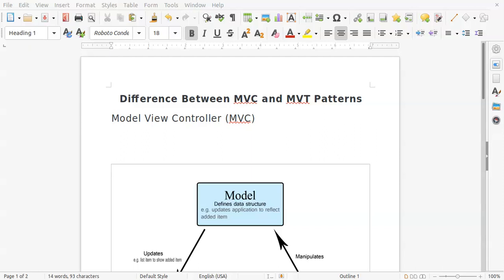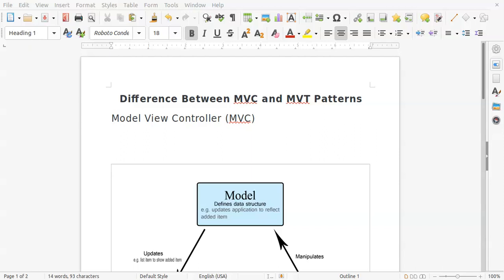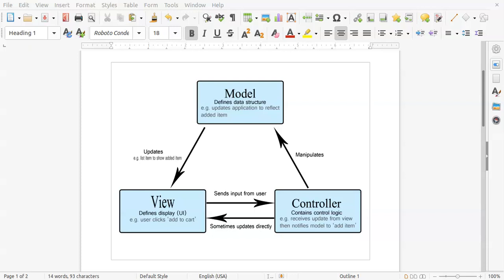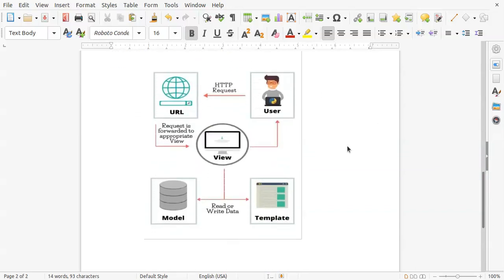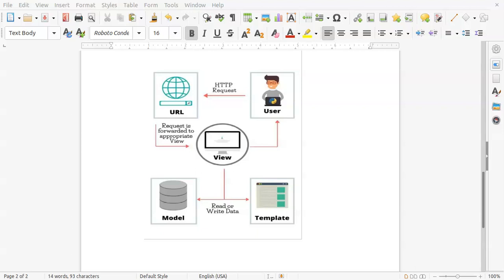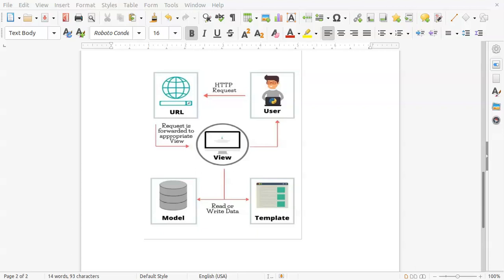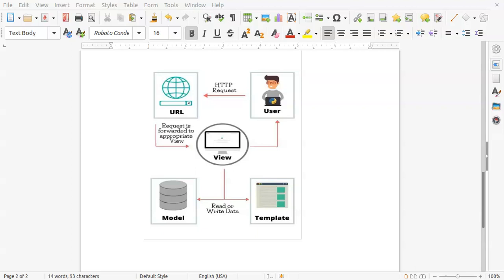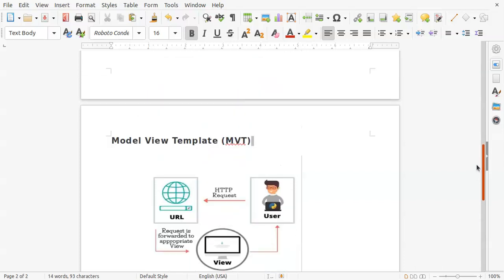Difference b/w MVC & MVT | Software Designs | Django Practices | Learning INN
In this video, We will learn about the difference between Model-View-Controller and Model-View-Template and their working. So, do not miss this important video.